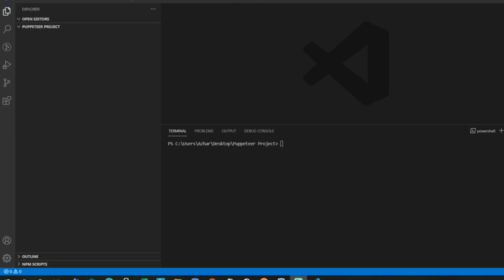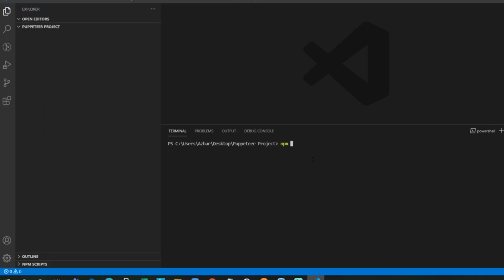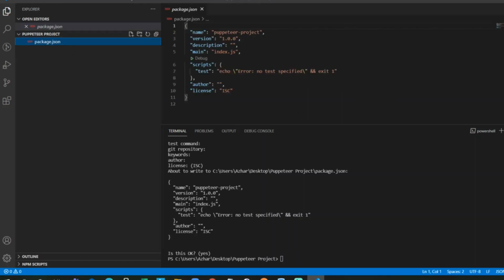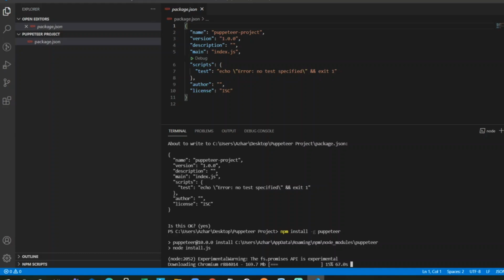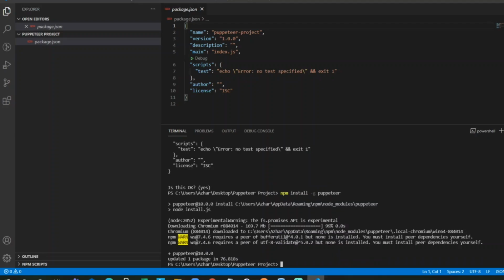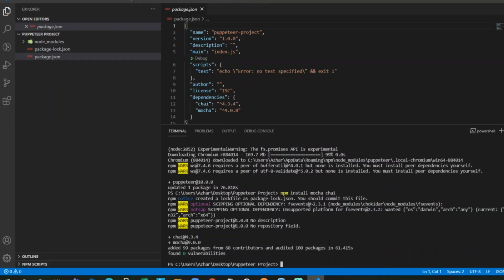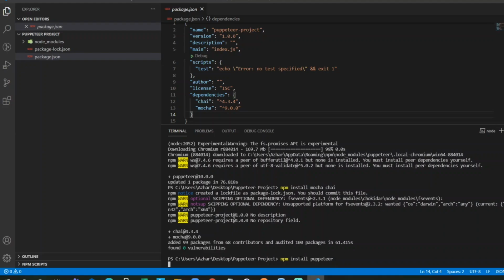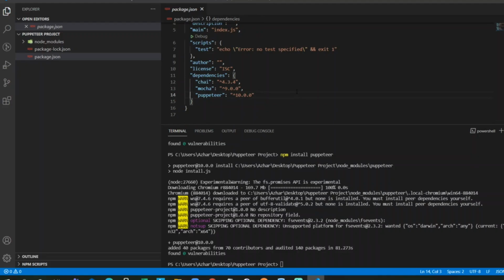How to Install and configure Puppeteer in VS Code IDE | How to install Puppeteer on Windows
Requirements :

1. Install Node
2. Install Visual studio code
3. Create a folder (Puppeteer Project)
4. npm init inside terminal
5. Use the following commands

Commands :

npm install puppeteer --save--dev (local)
npm install -g puppeteer (global)
npn install puppeteer mocha chai

How to install Node JS and Puppeteer on Windows
How to Install and configure Puppeteer in VS Code IDE
How to install and setup Puppeteer project in VSCode?
Puppeteer - Introduction and Installation
Get Started with Headless Chrome and Puppeteer,
Puppeteer Series Part 1 : Setup
How to install Puppeteer
Setup Puppeteer Project in 2 minutes